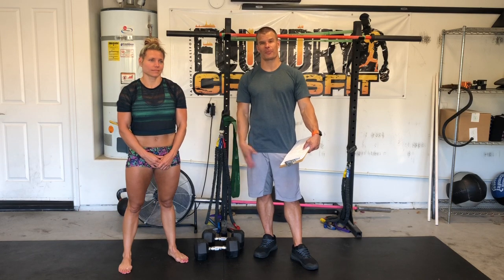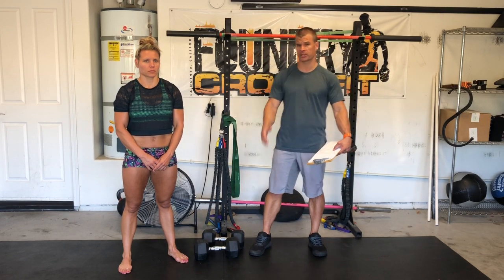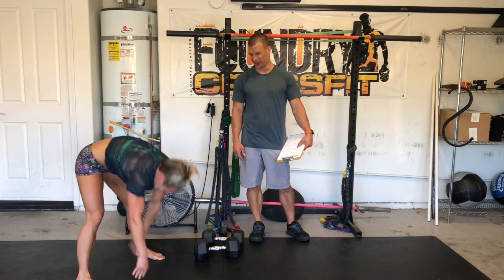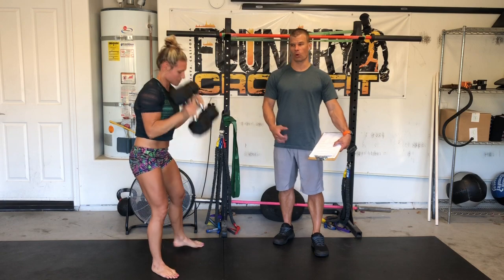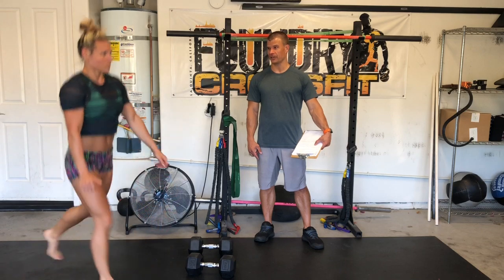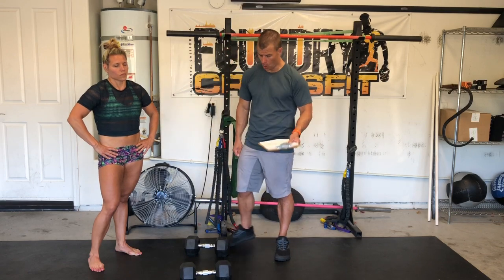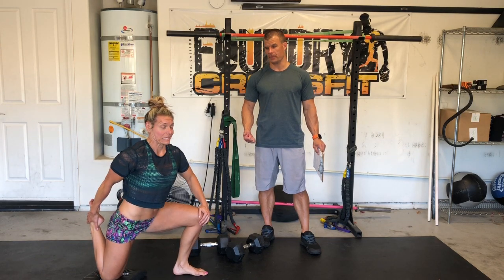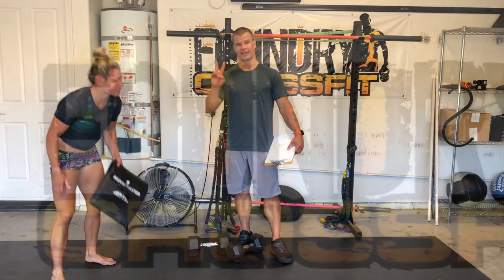Foundry Quarantine Workout Brief 5-23-2020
Partner WOD! Push press, lunges, plank holds